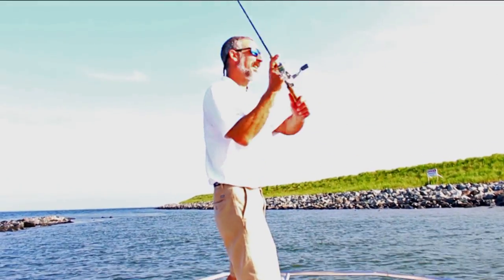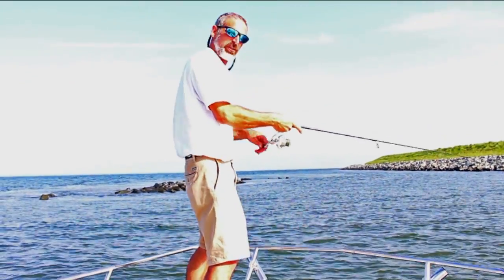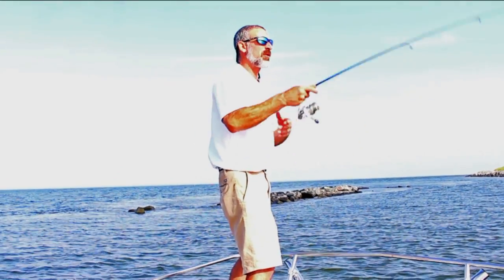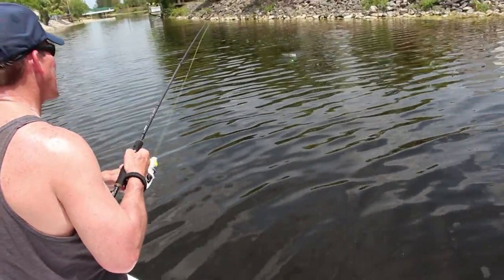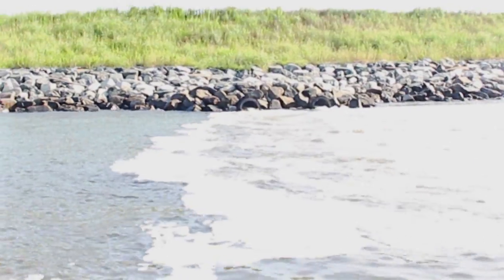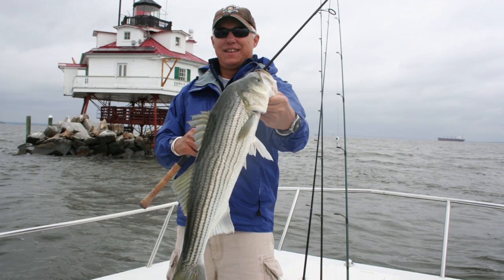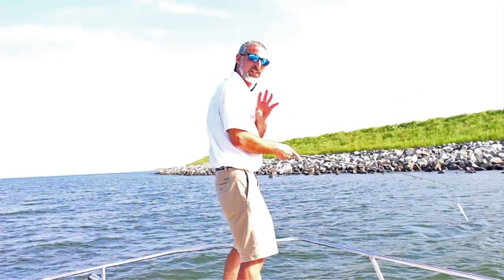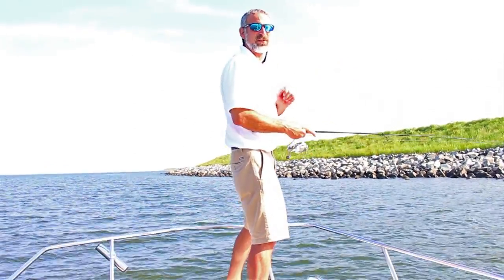How to Fish: Fishing Along Rip-Rap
Whether you're just learning how to fish or you're a seasoned angler, you probably know that rip-rap attracts fish. But fishing along rip-rap isn't always as easy as it looks. Tune in for this short video, and our senior editor Lenny Rudow will show you three tips that will come in handy every time you try casting lures to a rip-rap shoreline.